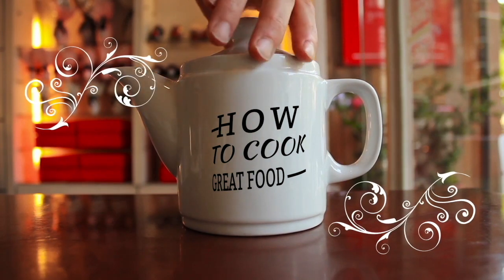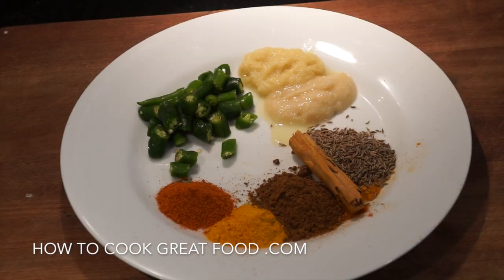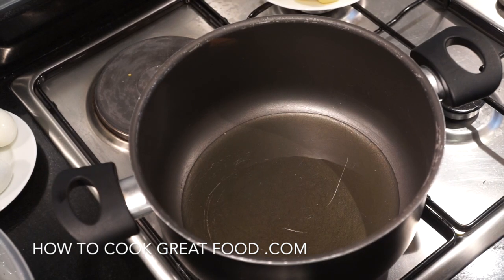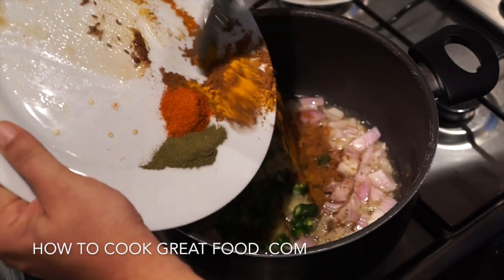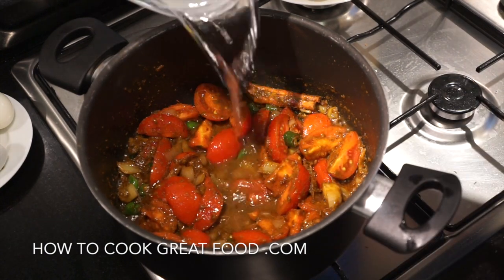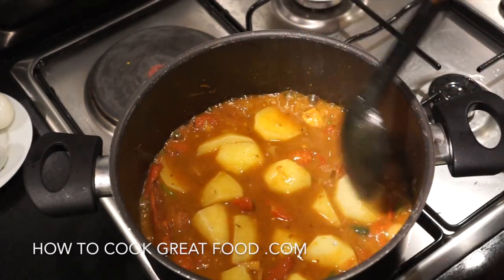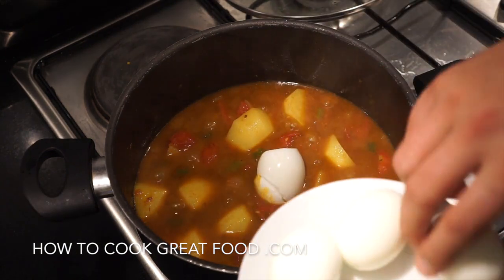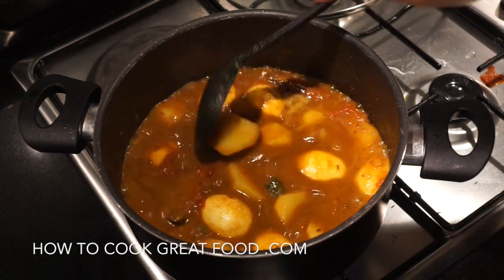Potato Egg Curry Recipe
Potato Egg Curry Recipe Another curry from the how to cook great food stable of video recipes. We are crazy about curries, masala, rice, spices & all things tasty from around the world. It could be from India, Thailand, Pakistan, Jamaica, Bengal, Sri Lanka we don't mind as long as it is tasty. Indian recipes, Pakistani food, Bengali curry, Jamaican curried, Sri Lankan hot pot we just love them them all. Chicken curry, lamb curry, beef curry, pork curry, veggie curry, fish curry, prawn curry, shrimp curry, vegan curry, mild curry, extra hot curry, i think you get the picture, we love curry. Aloo: potato. Aloo papri chat: crisp poori stuffed with chickpeas and potatoes and served with a sour sauce with spicy yoghurt. Bhajia (or Bhaji): deep-fried snacks of vegetables in a spicy batter; usually onions and potatoes served with spicy flavored chutney. Bharta: a dish cooked and puréed. Bhatura: round, lightly leavened and deep fried bread. Bhel poori: crisp poori piled with puffed rice, potatoes, onions, sev (vermicelli) and with fresh coriander; usually served with tamarind sauce and chutneys; not to be confused with poori (bread). Bhindi: okra, ladyfingers. Bhuna gosht: dry, spicy lamb dish. Biranj: rice. Biryani: Moghul dish of seafood, meat or chicken marinated in lemon juice, yoghurt, onions, garlic and ginger and stewed with saffron rice. Channa: chickpeas. Chapati: unleavened, thin, round bread made from whole-meal flour and in central India often used instead of rice. Dal (Dahl): lentils. Garam masala: best known of the ground, aromatic Indian spice mixtures, containing no turmeric. Ghee: clarified butter, regarded in India as the purest food because it comes from the sacred cow, giving a rich, buttery taste. Gosht: lamb. Kachori: pastry stuffed with spiced mung beans, served with tamarind chutney. Kofta: balls or dumplings of ground or mashed meat or vegetables, grilled or fried and often stuffed with spices or diced nuts. Korma: powder or aromatic spice, with white pepper instead of chili powder and used in mild curries cooked with yoghurt. Kulfi: milk ice cream flavored with mango, pistachios or almonds. Masala (masaladar): with spices. Masala dosai: ground rice or semolina and lentil pancake filled with potatoes and onion, served with spicy coconut chutney. Mughlai: method of cooking using cream, yoghurt, almonds and pistachios. Meetha: dessert. Murgh: chicken. Naan: soft textured bead made from white flour leavened with natural yeast and baked by moistening one side and attaching it to the inside of a tandoor oven; may have poppy or sesame seeds or onion added. Palak paneer: cubes of cottage cheese simmered in a fresh spinach gravy, redolent of fenugreek and mild spices. Paper dosai: very thin pancakes with potato and onion, served with coconut chutney. Parathas: crisp, layered, buttery breads served plain or stuffed. Pilau (pillau, pulao): rice stir-fried in ghee then cooked in stock and served with fish, vegetables or meat. Pinhaan: amuse bouche. Poori: whole-wheat bread, like a chapati, fried, usually in ghee, and puffed into a ball; served with vegetarian foods, particularly dal (lentil), potato and bean dishes (cooked pooris can be stuffed with hot curried fillings as a quick snack). Poppadum: flat, dried wafers of lentil, rice or potato flour, deep fried and served as a snack; can be highly spiced. Potato poori: crisp poori piled with potatoes and onions, sweet and sour sauce, yoghurt and sev (vermicelli). Raita: yoghurt relish. Saag: spinach. Samosas: crisp, deep-fried triangular pastry stuffed with spiced vegetables like onions, or meat, served with chutney or yoghurt. Seekh kebab: skewered and grilled meat. Sev poori: crisp poori piled with potato and onions and sweet and sour sauce and with sev (vermicelli). Tamarind: tree producing flat, beanlike pods which have become essential in Indian cooking; often made into a chutney as a dip for deep-fried snacks and the juice is used extensively in South Indian cooking. Tandoor: barrel-shaped mud or clay oven used for roasting meats and baking bread (moistened and placed against the sides of the oven). Thali: complete meal on a tray with each curry, relish and dessert in separate bowls or katori, plus bread or rice. Tikka: small pieces of chicken or lamb served as an appetizer. Vindaloo: very hot dish seasoned with ground-roasted spices and chilies with vinegar and/or tamarind; a specialty of central and western coastal India with a strong flavor.